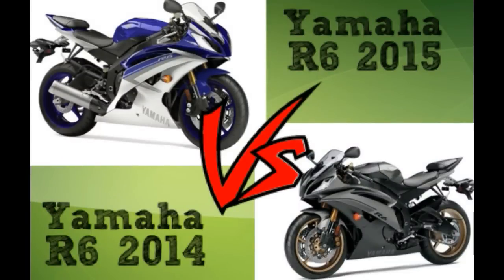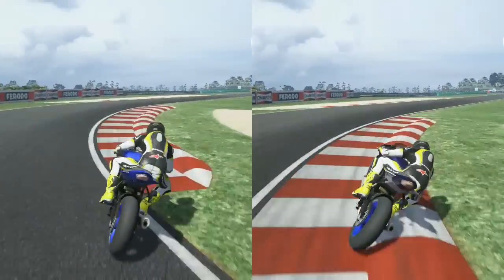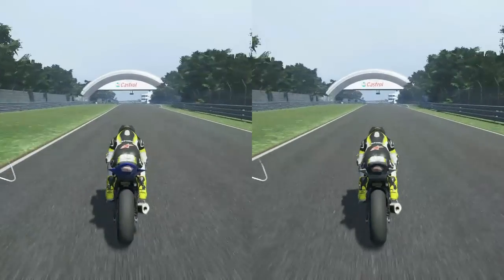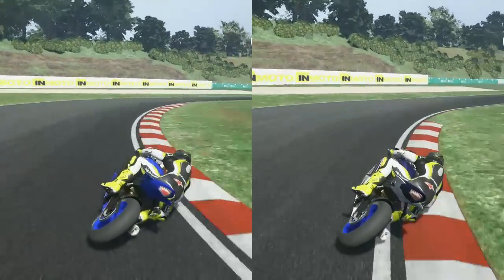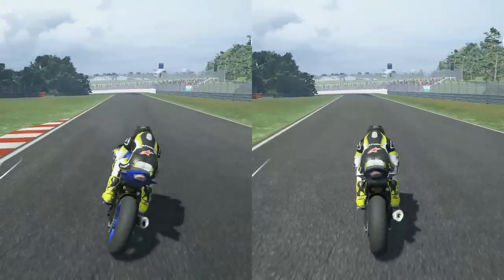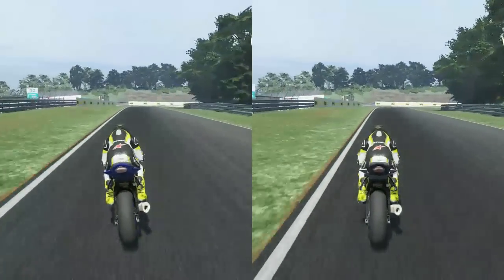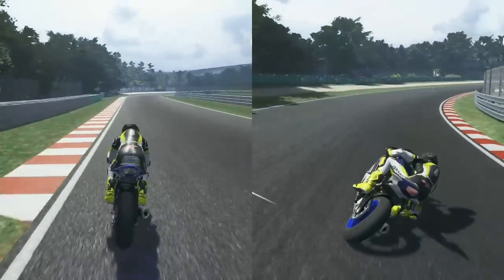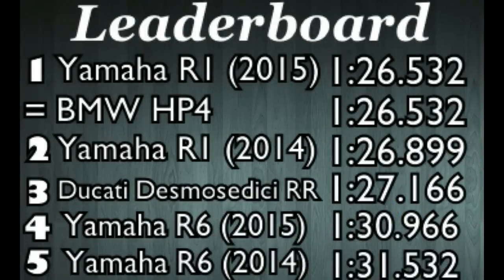Ride: 2015 R6 Vs 2014 R6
Don't forget to vote on the 2 bikes you want me to use next week.